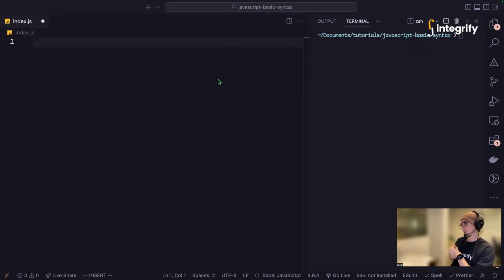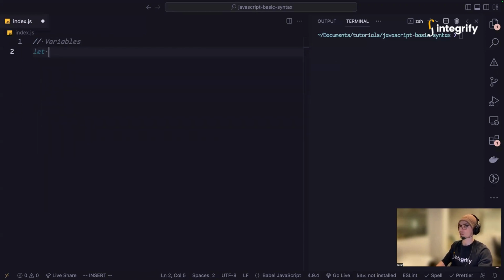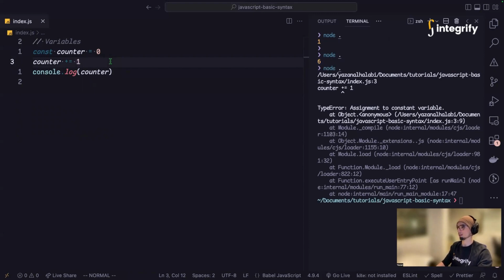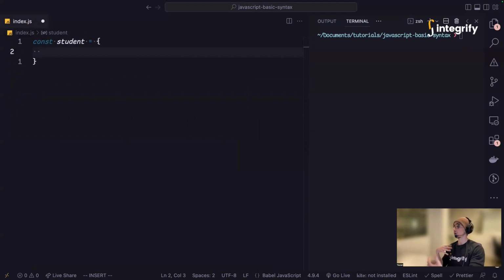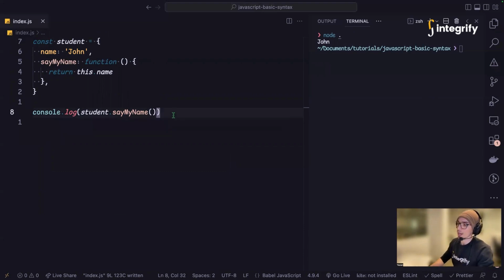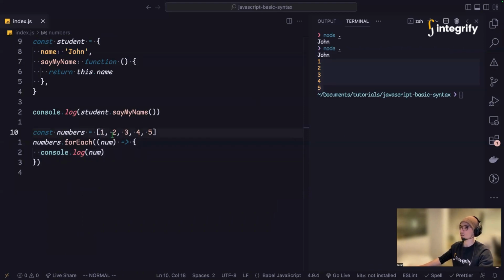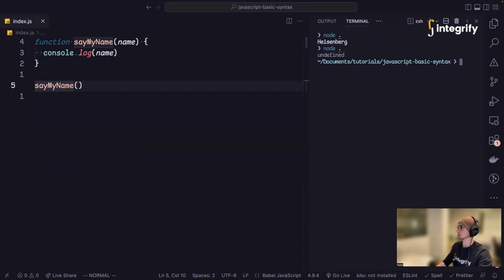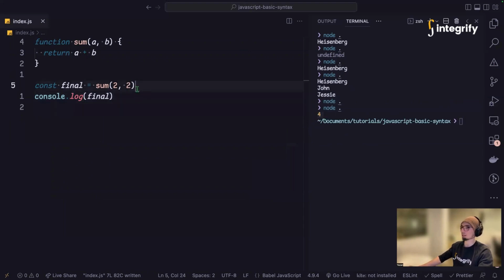JavaScript Basic Syntax - Tutorial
In this tutorial, our Full Stack instructor Yazan goes through the basic syntax of JavaScript.